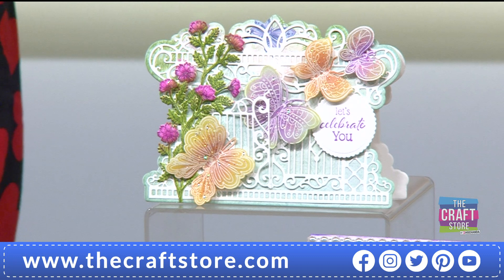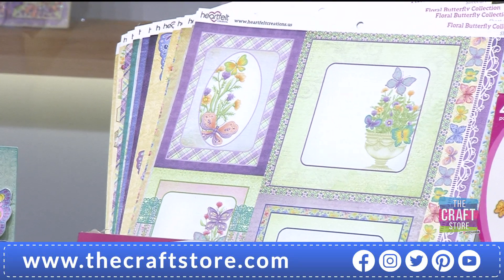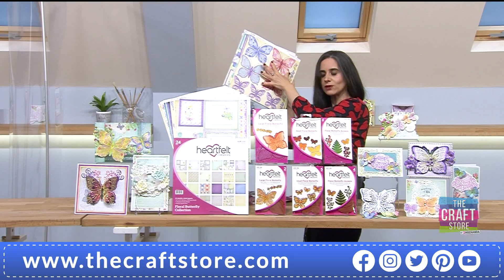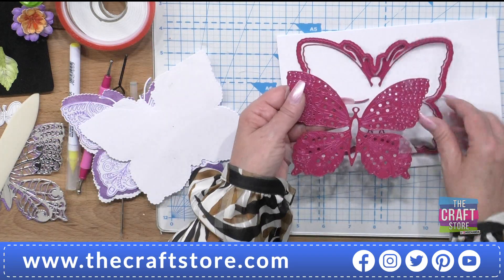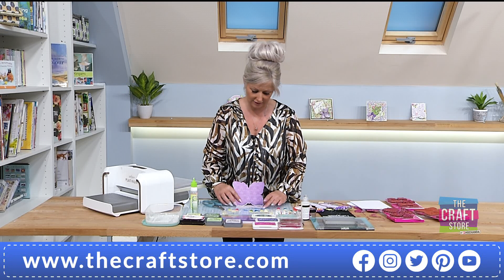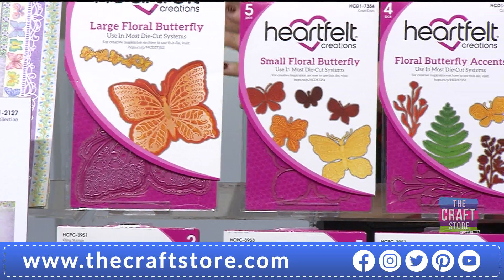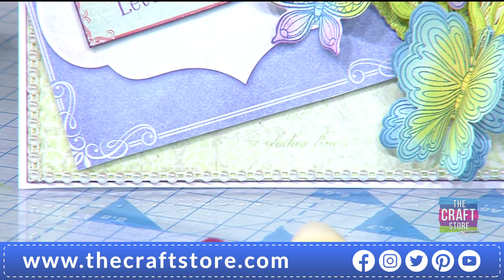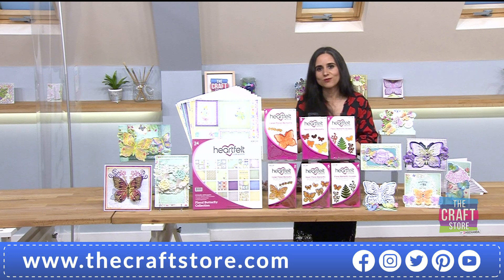Join Heartfelt for their Floral Butterfly Collection here on The Craft Store!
Butterfly One Day Special – Get that Freedom feeling with this brand new One Day Special from Heartfelt Creations! Tune in for the new Floral Butterfly I Want It All Collection and much more.

Welcome to the craft store, the place where you can be inspired to get creative. We are the leading shopping channel dedicated to crafts, hobbies and more. Providing the craft community with fantastic deals, competitions from over 100 suppliers.
Our brilliant team of presenters and fabulously talented guests are here to educate, entertain and inspire your passion for creativity. Through providing live 24-hour television with the choice and freedom to experience your favourite crafts, all from the comfort of your own home. From the press of your tv remote of the click of a mouse we provide outstanding customer service worldwide, and with out 14-day money back guarantee and Gold Trusted Service award from Feefo (recognising our commitment to quality service), you know you can buy from The Craft Store with confidence.